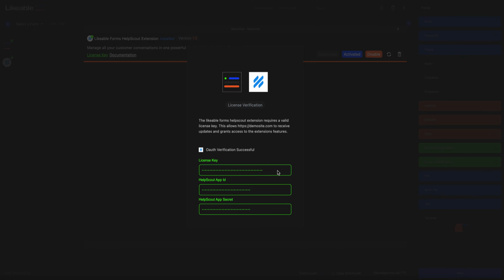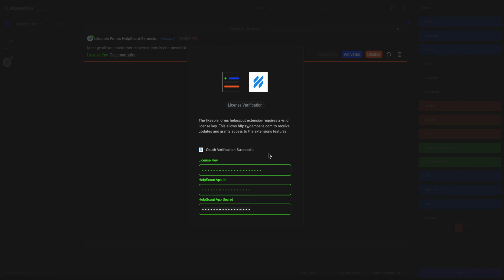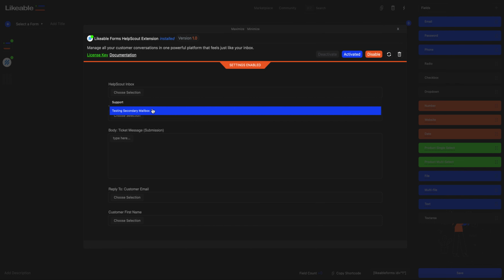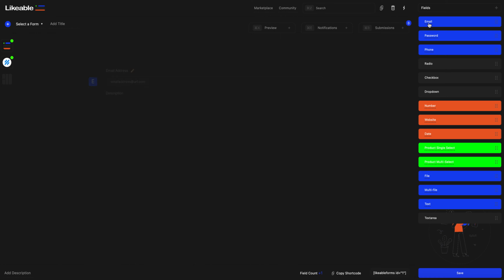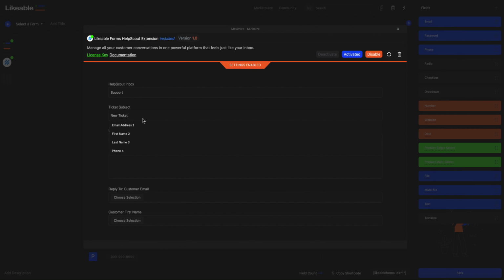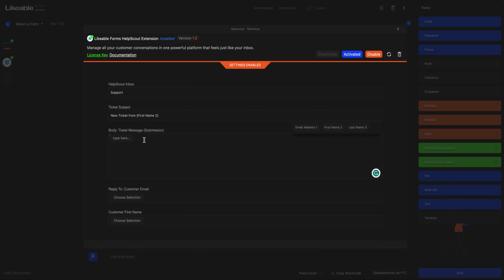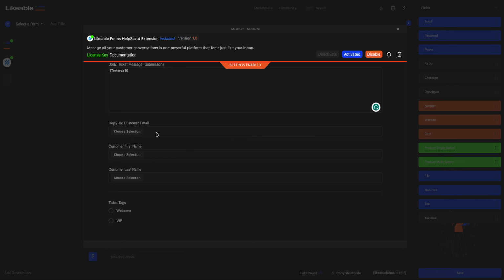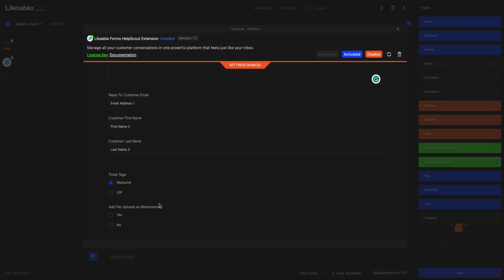Likeable Forms + Help Scout Tutorial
A step-by-step video on how to set up your Likeable Forms + Help Scout extension.